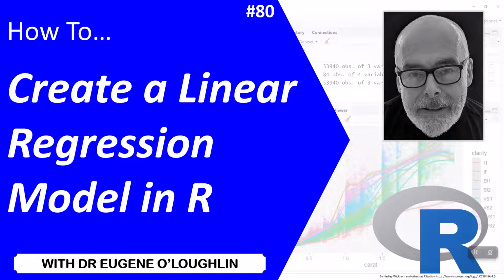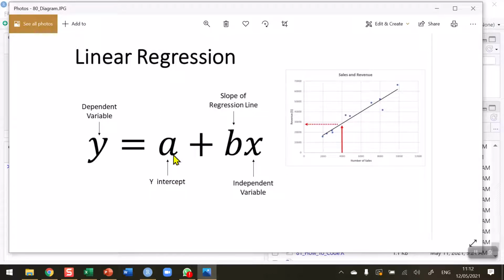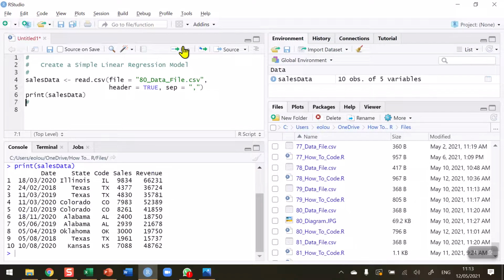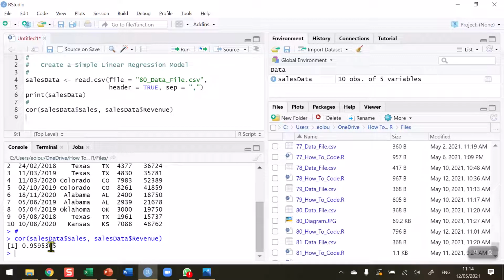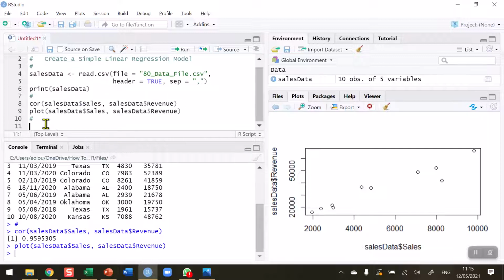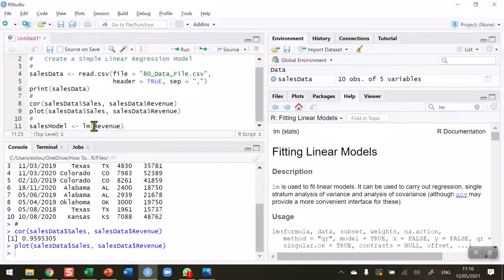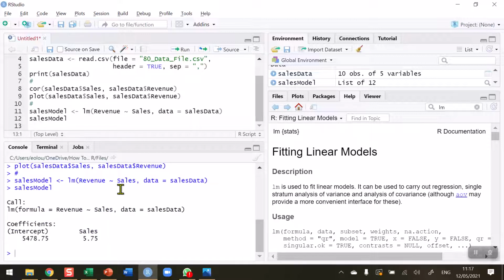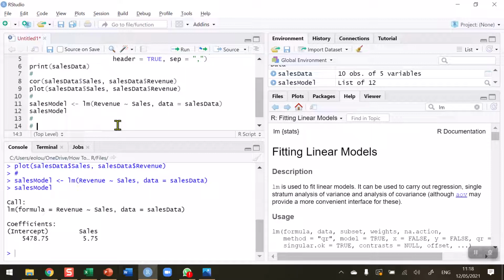How To... Create a Simple Linear Regression Model in R #80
Learn how to deal with missing values in datasets and to recognise where missing values occur in R with @EugeneOLoughlin.

The R script (80_How_To_Code.R), data file (80_How_To_Code.csv), and diagram (80_Diagram.jpg) for this video are available to download from Github at: